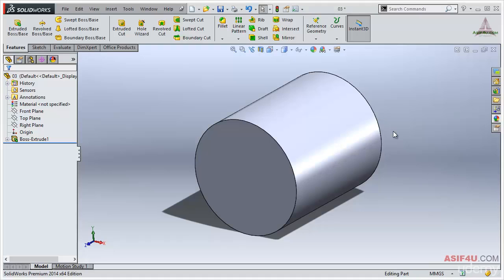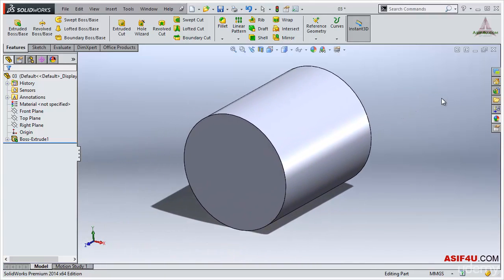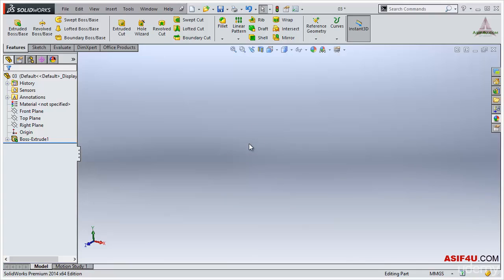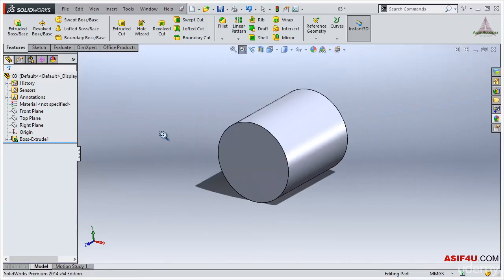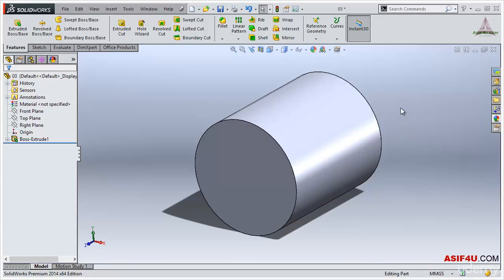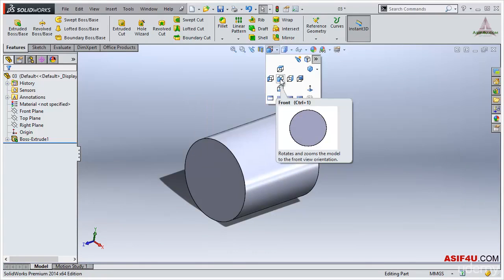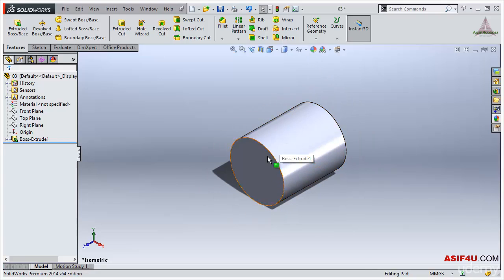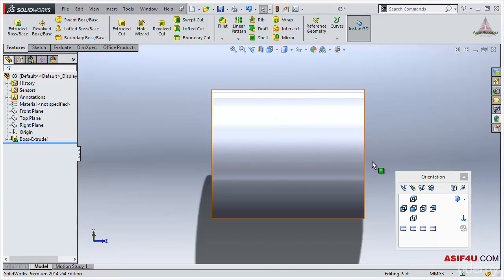Zoom rotate pan and standard view from solidWorks 2014